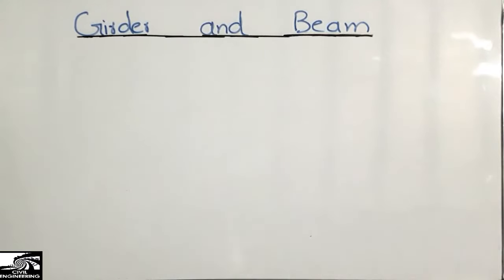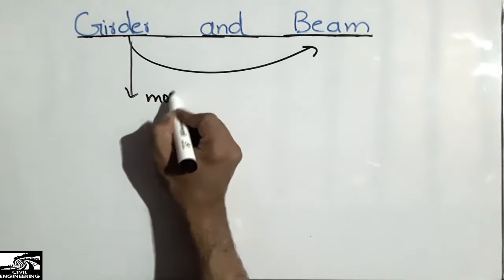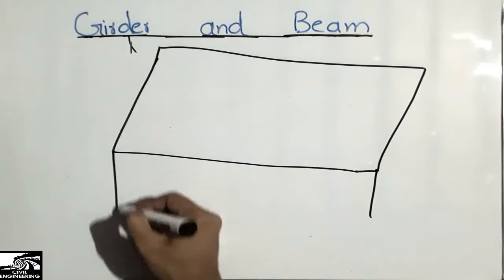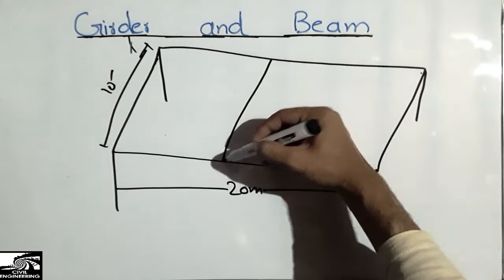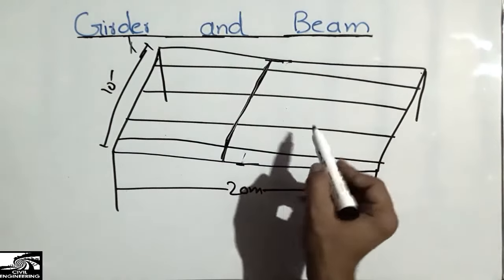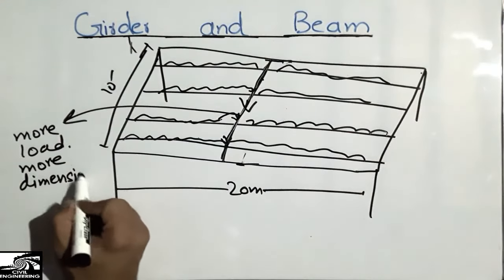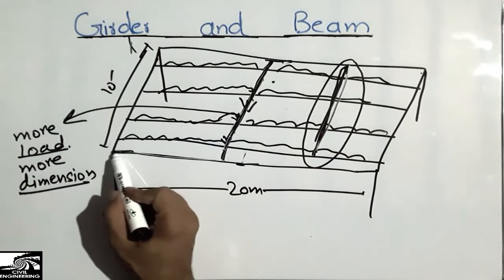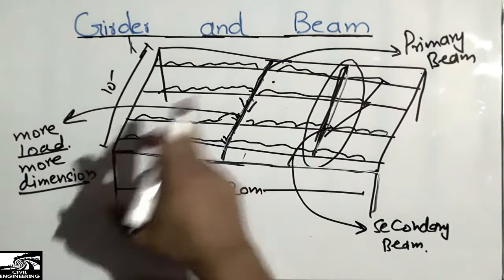Difference between Beam and Girder with 3D Animation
This video shows the difference between beam and girder with 3D animation. Beam is a flexural member subjected to gravity loadinds, while girder is also a flexural member subjected to gravity loadings but girder is a big member in any rcc structure able to take the small beam load as well. You can watch video for more detail.